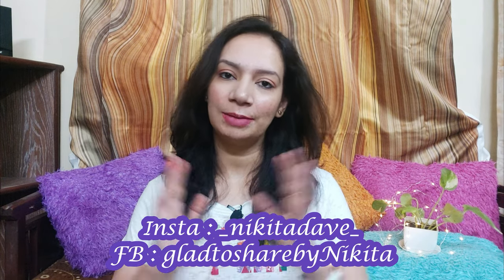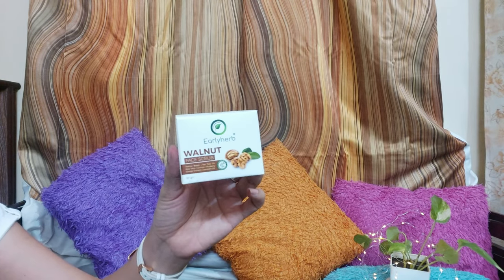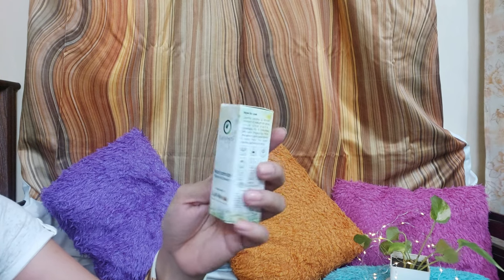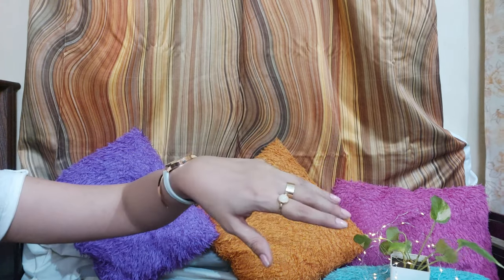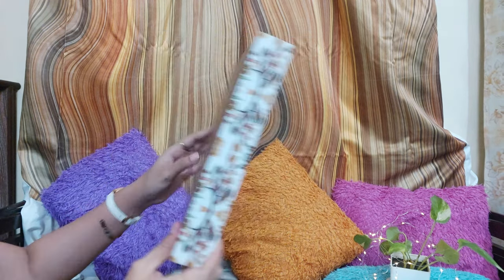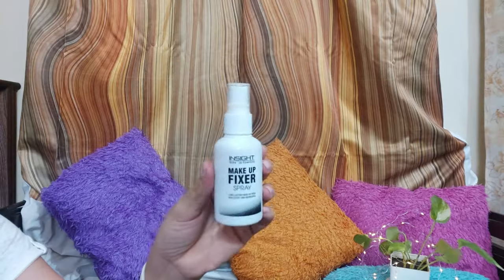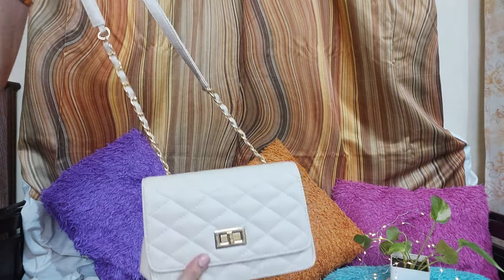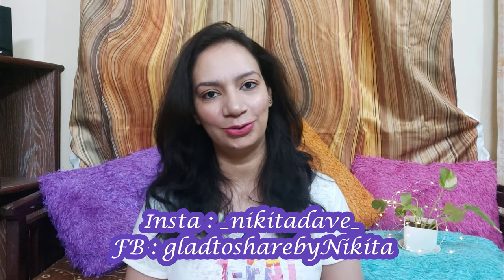Shopping Haul nykaa earlyherbs flipkart myntra amazon lenskart || Glad To Share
In this video, I have shown so many different things like skincare products, handbags / sling bags, decorative items / show piece/ wall hanging, makeup products, sunglasses and more. I have purchased these products at a good discounted price. Go and grab the deals now! Happy shopping :)

COPYRIGHT : Everything on this channel is created by the owner of this channel Nikita Dave, using any of the content without my permission is not granted.